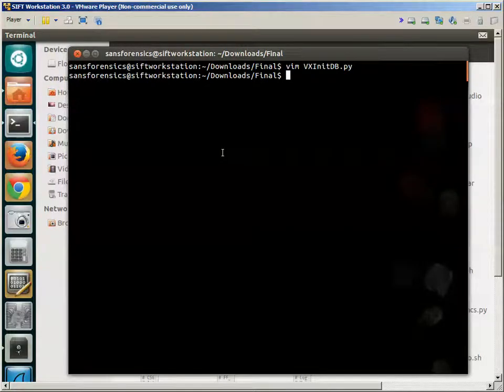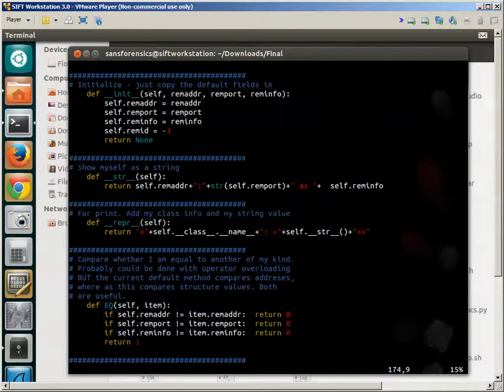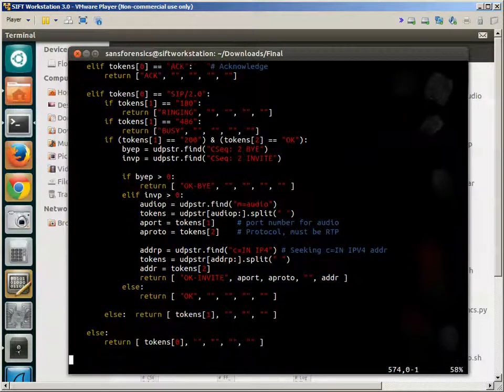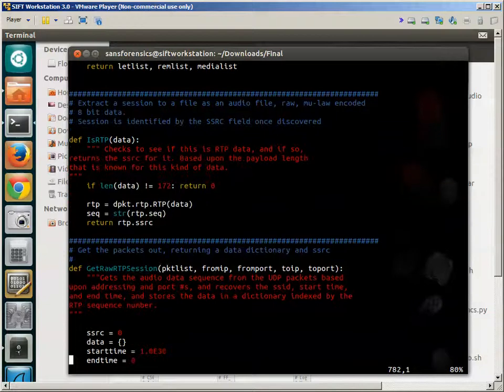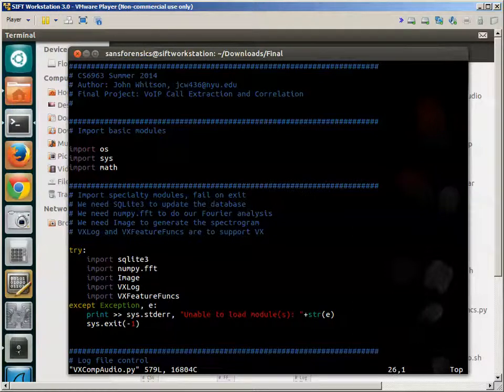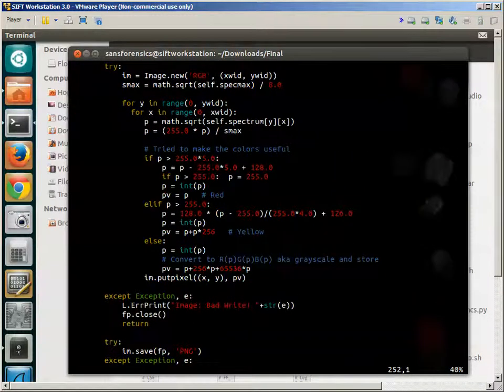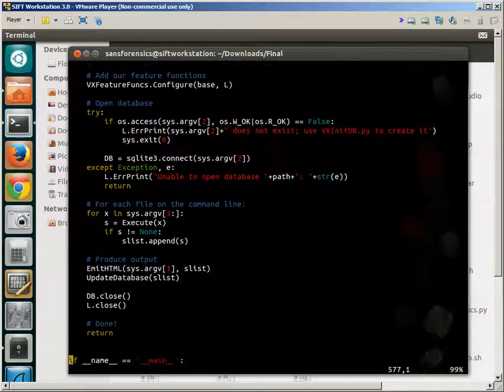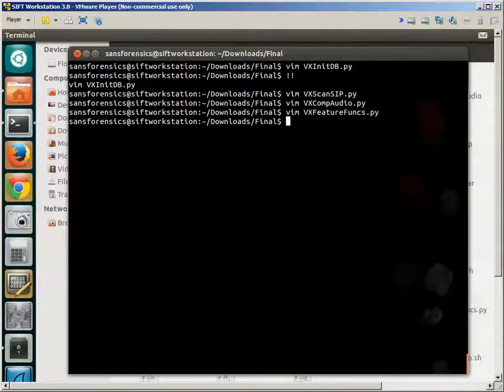VX: VoIP Extraction Code Walkthrough